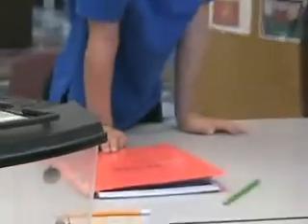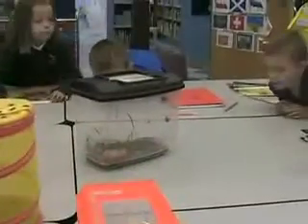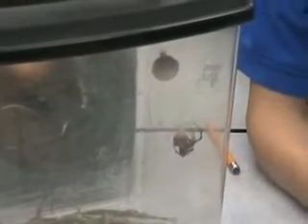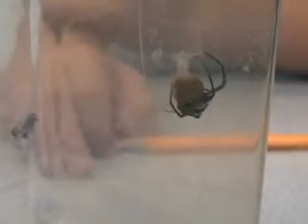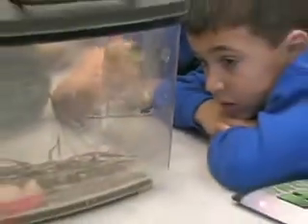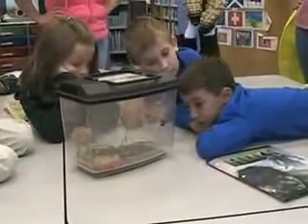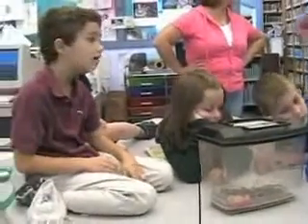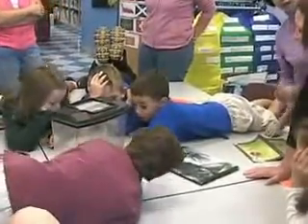2nd Grade Spider, Part Two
Da Vinci Academy 2nd graders learn first-hand how a garden spider lays her eggs and seals the egg sac.